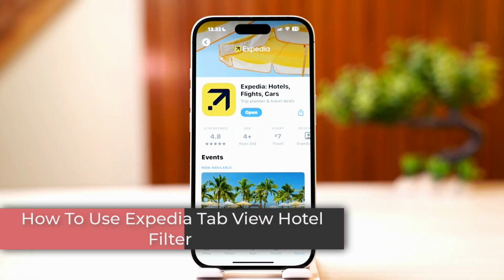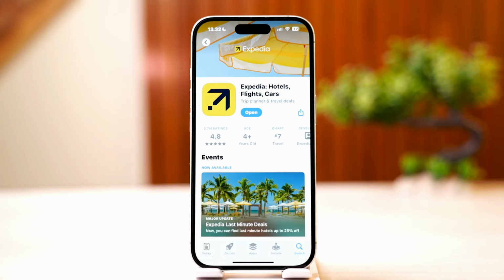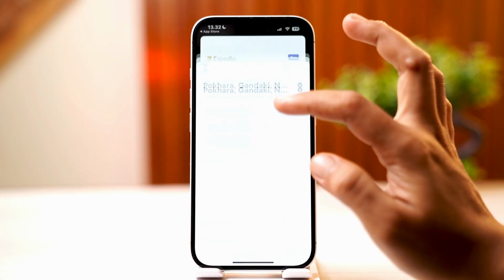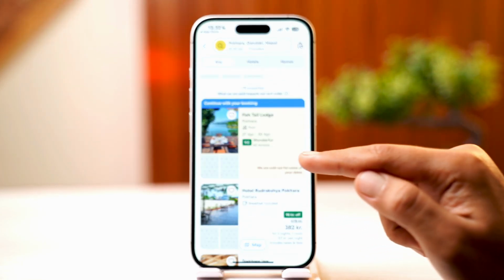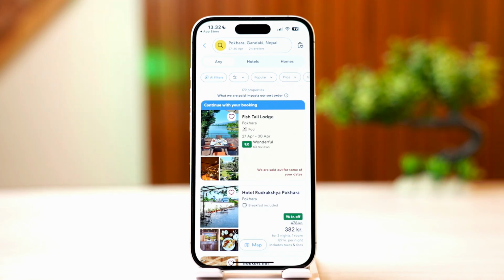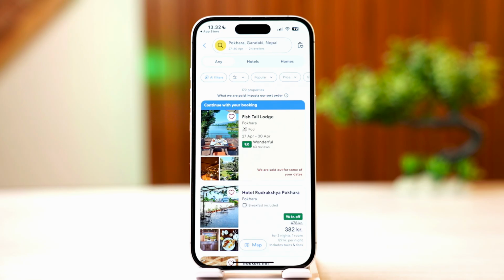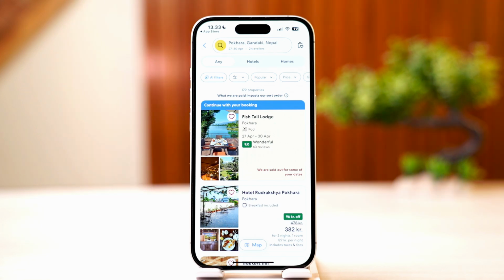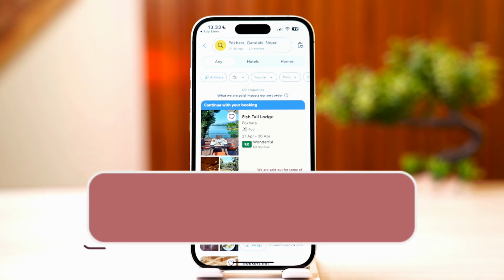How To Use Expedia Tab View Hotel Filter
In this video, I’ll show you how to use Expedia hotel filters to quickly find the perfect stay for your trip. Expedia’s filtering tools help you narrow down thousands of hotel options based on price, location, ratings, and amenities, making your booking process faster and more accurate.

We start by opening the Expedia app or website and searching for your destination along with your travel dates. Once the hotel results load, tap the “Filter” option to access a full menu of customization tools that help refine your search.

Next, I walk you through how to use filters like star rating, price range, neighborhood, and hotel class to match your preferences. You can also select amenities such as free breakfast, swimming pool, pet-friendly options, and Wi-Fi to find hotels that fit your exact needs.

Finally, I explain how to use the map view to choose hotels based on location and nearby landmarks for better convenience. If you ever want to start over, you can simply tap the “Clear” option to reset all filters. Follow this guide to master Expedia hotel filters and find better stays with ease.